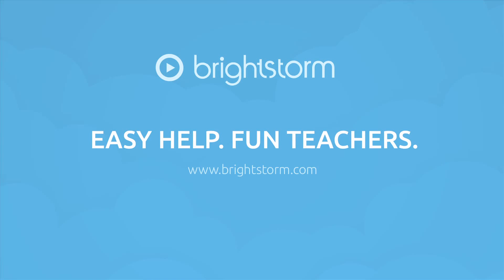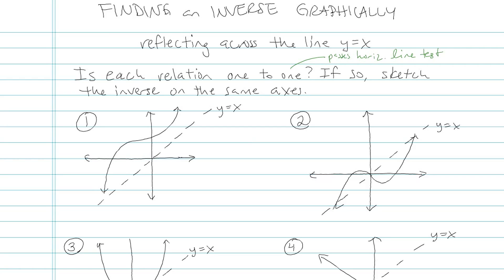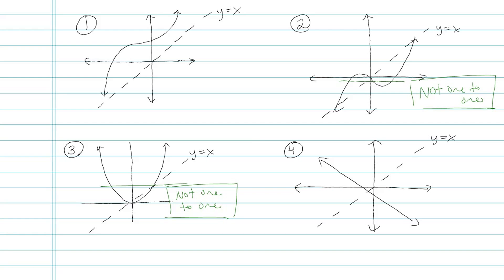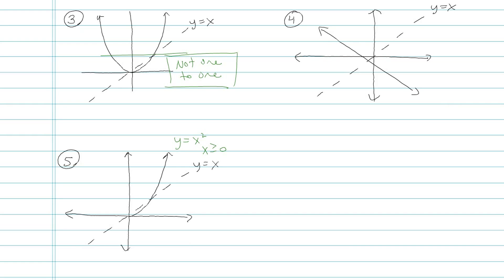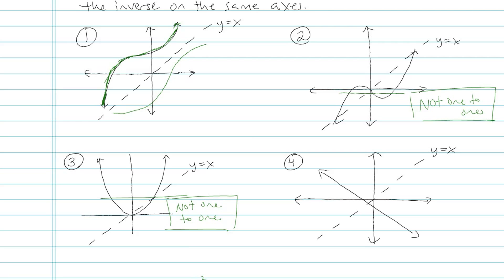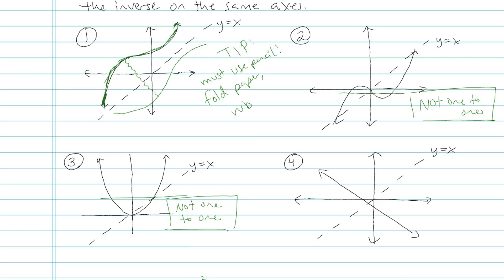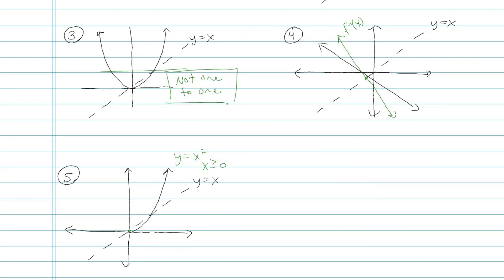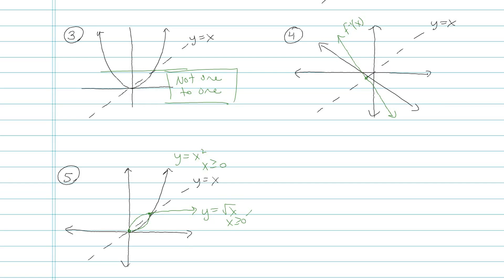Finding an Inverse Graphically - Problem 3